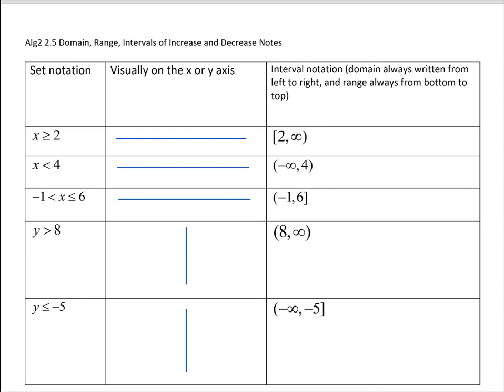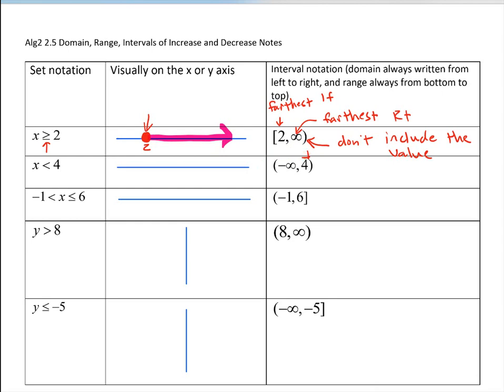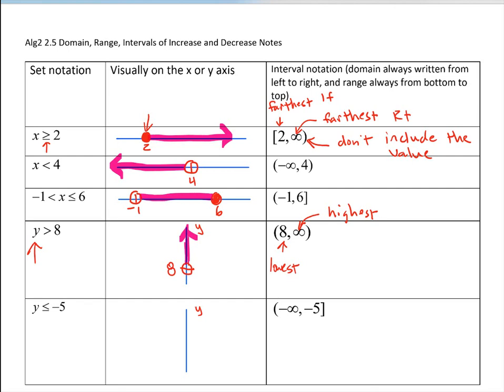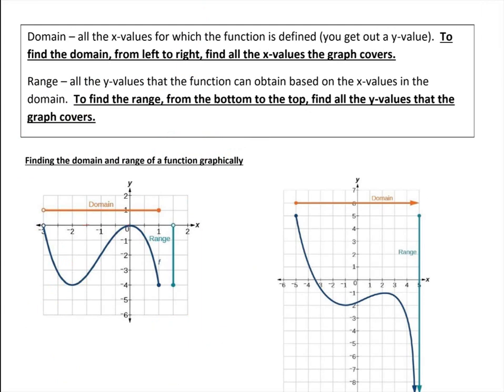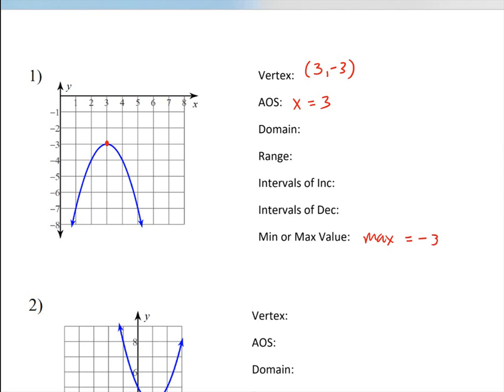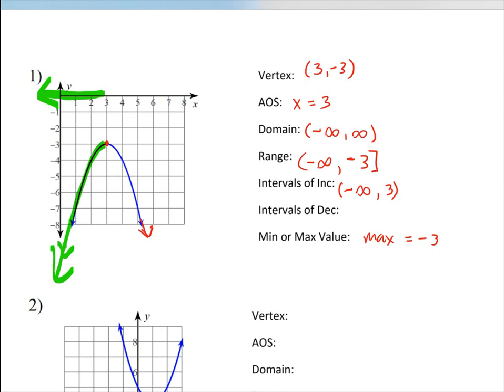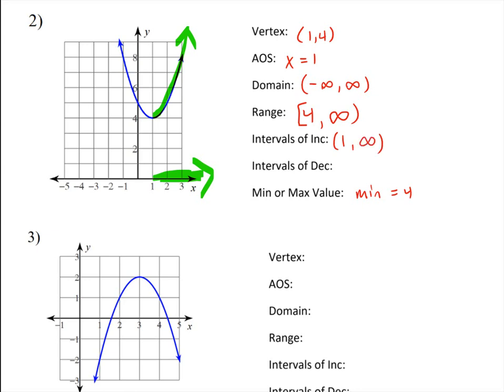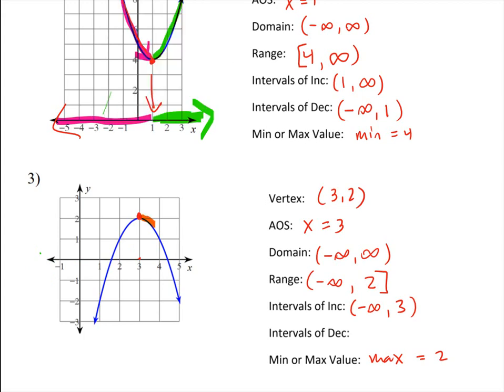2.5 Domain Range Intervals of Increase and Decrease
Domain, Range, Intervals of Increase and Decrease of Quadratic Parabolas